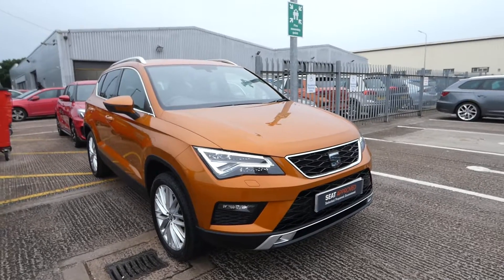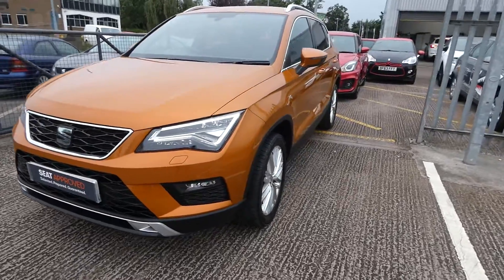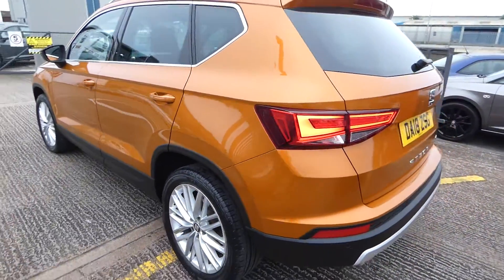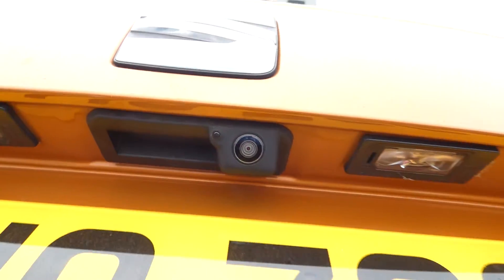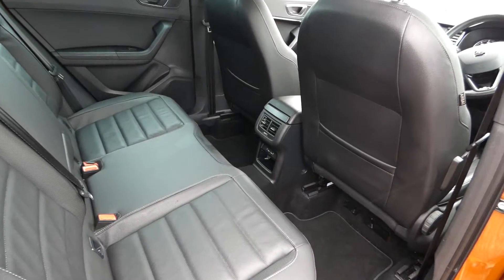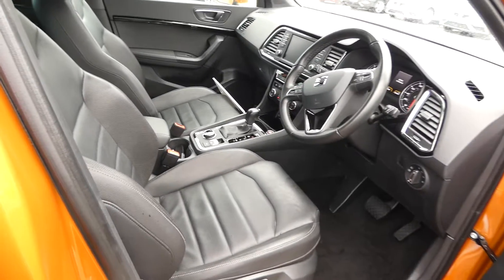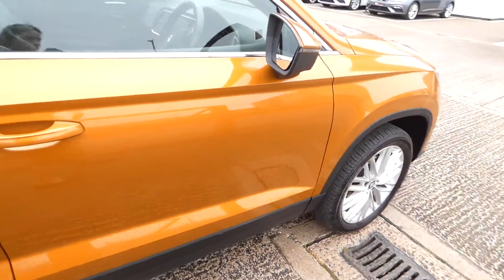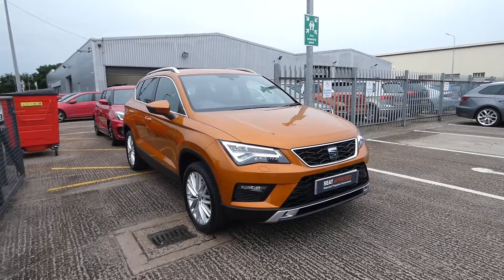SEAT Ateca SUV 2.0 TDI (190ps) Xcellence 4Drive DSG 5Dr for sale at Crewe SEAT